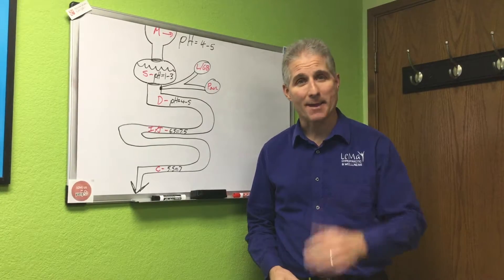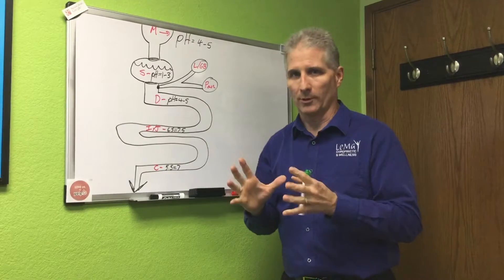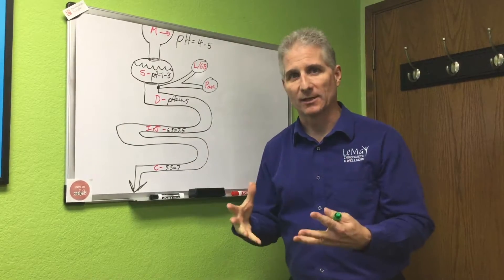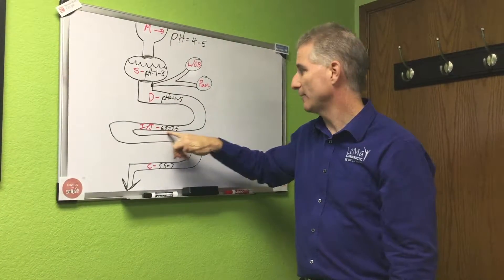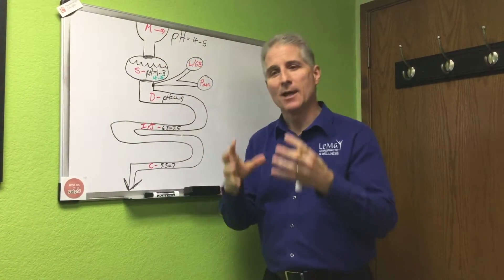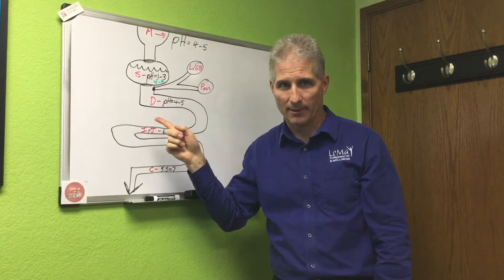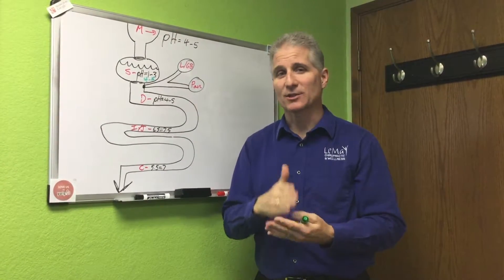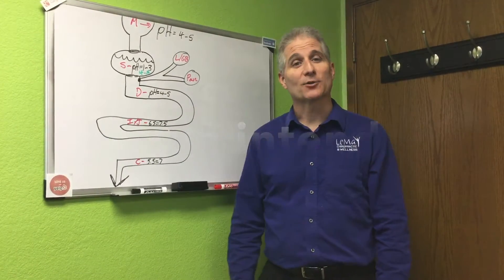How Digestion Works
Dr. Mark LeMay, DC, ACN explains how digestion works...and what messes it up!